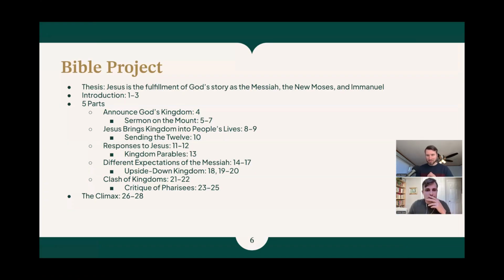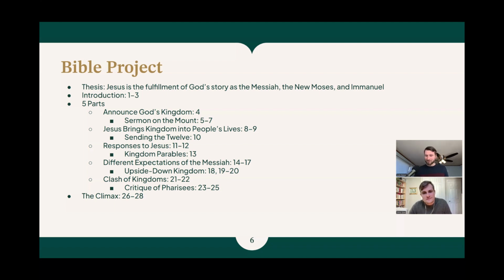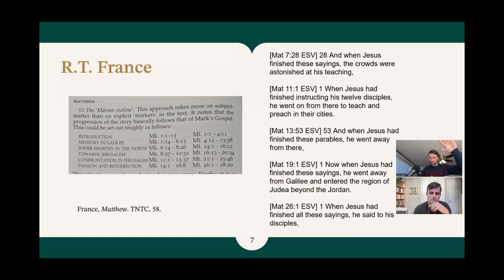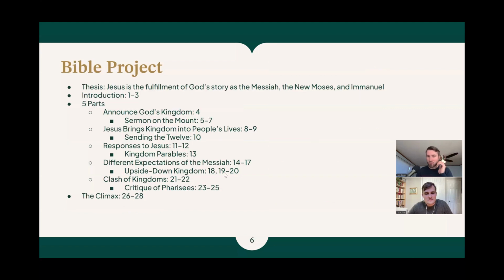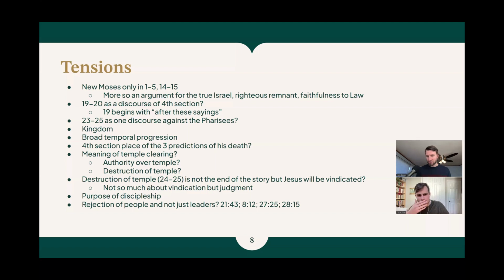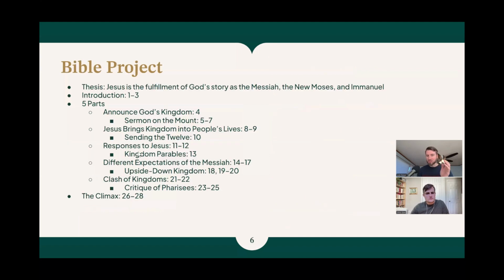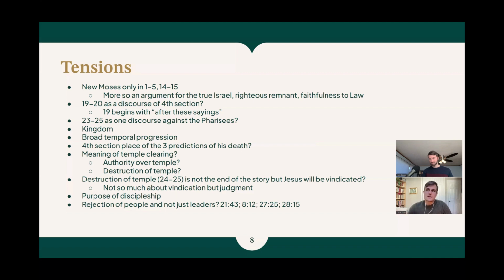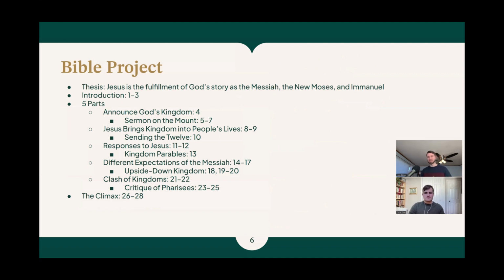Matthew: Beyond The Bible Project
Luke Kieser and Christopher Gow present Beyond The Bible Project, a book-by-book review of The Bible Project videos. Learn key background information on each book of the Bible, including an in-depth review of The Bible Project's interpretations of various issues.